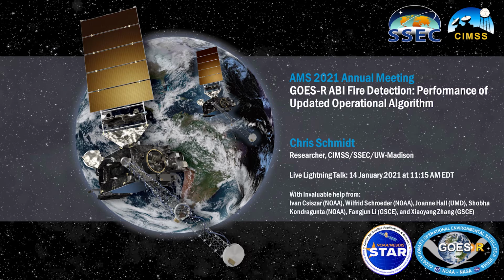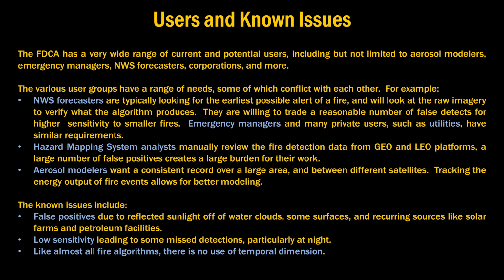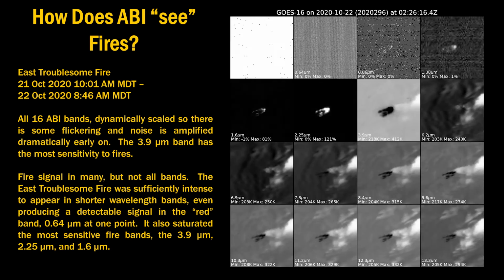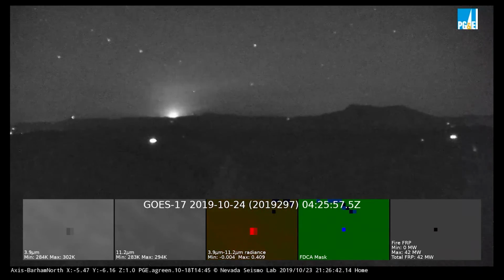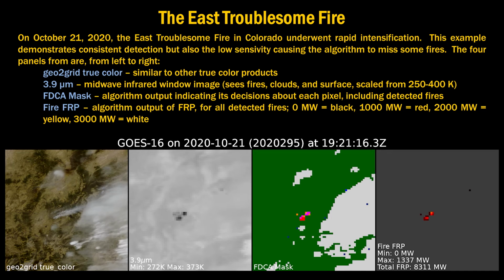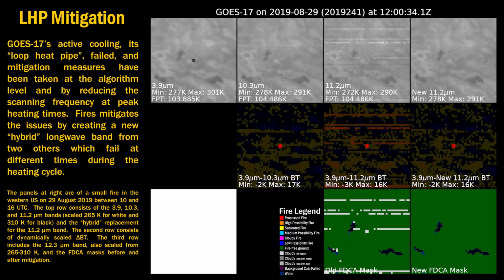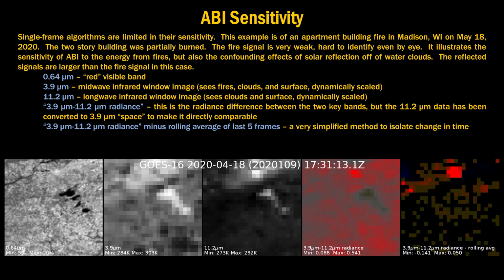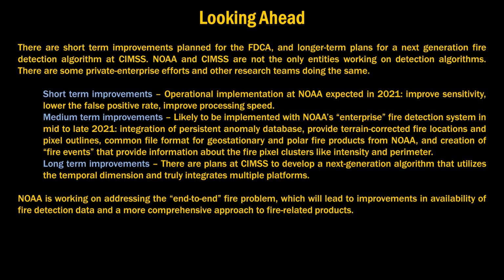GOES-R ABI Fire Detection: Performance of Updated Operational Algorithm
Presentation recorded for the 2021 AMS Annual Meeting